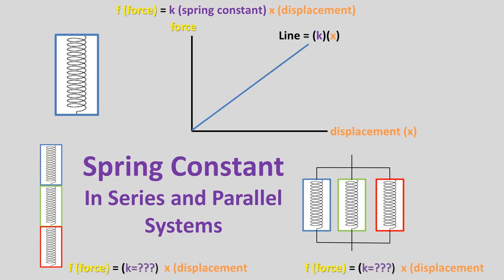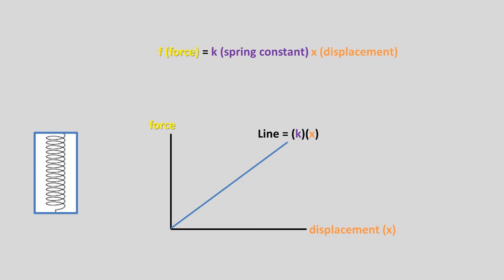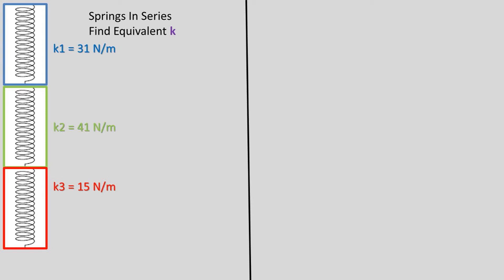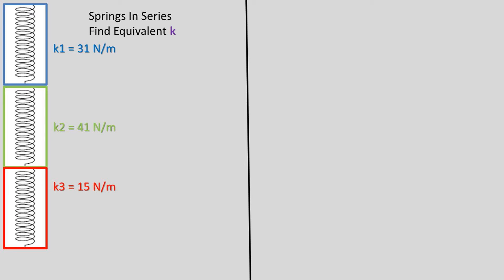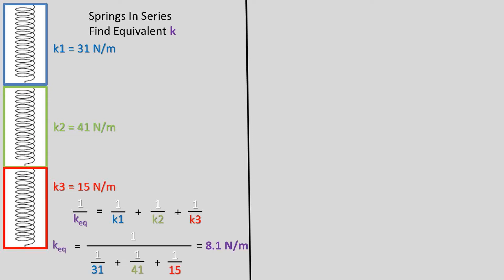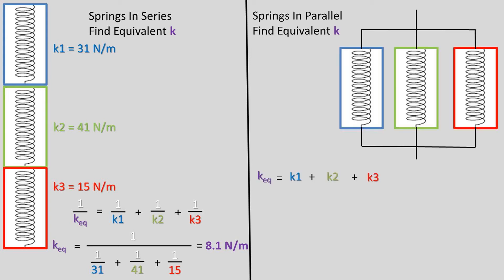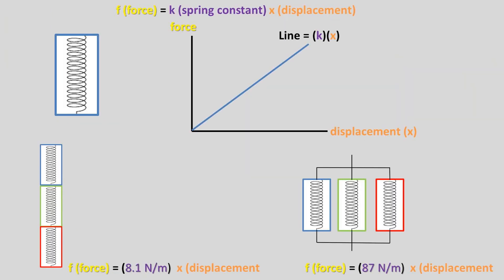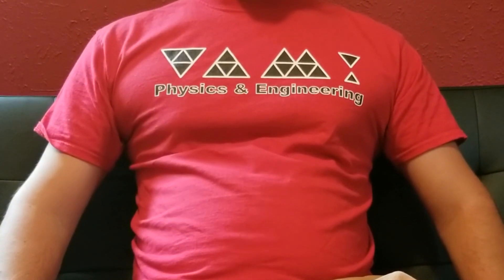Springs in Series Verse Parallel Find Spring Constant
I was working on my lawnmower and got to thinking about springs in series verse parallel and how this affects the spring constant and force.
So lets first recall the formula for force from a spring. It is force equals the spring constant k times the displacement of the spring x. So basically the larger the spring constant or the more you displace ( contract or elongate the spring) the more force the spring will counteract with. Below I have plotted a graph of the force of the y axis and the displacement x on the x axis. We can see if we plot the formula for the force from a spring of k times x it is linear function.s
Now lets find the equivalent spring constant for these spring in series. I have place the spring constant in units of newtons per meter. This means that per meter of elongation or contraction from nominal the spring will apply a resitant force in newtons. So for the blue spring 31 newtons per meter of strectch.
So the formula for the k or spring constant equivalent is 1 over k equivalent equals 1 over k1 plus one over k2 plus one over k3.
We can rearrange this to get what we are solving for k equivalent to one side and plug in our values. We get an equivalent spring constant of 8.1 newtons per meter. This value should always be less then the lowest spring constant value in series
Now for parallel we will use the same spring constants. To find the equivalent spring constant we add the individual k values
Plugging in our number we get 87 newtons per meter
Now we can use these equivalent spring constant values in the k times x force equation to find the force from elogongating or compressing a spring. This is assuming that there is a fixture in place to make all springs elongate or compress at the same rate. Same x value.